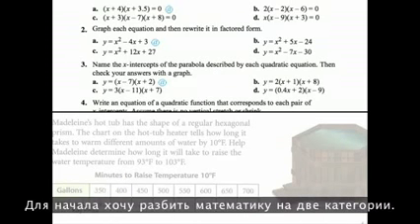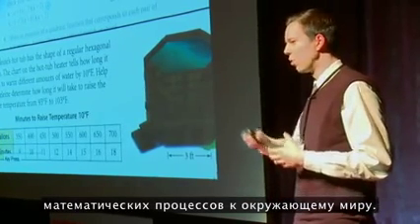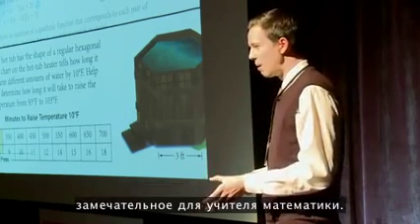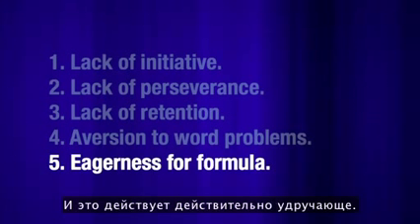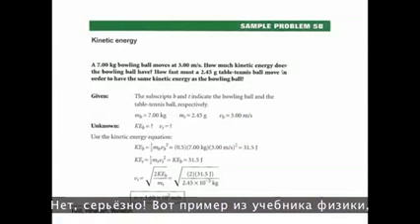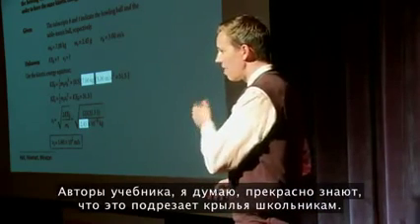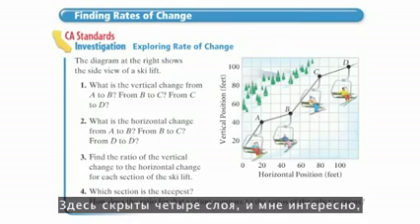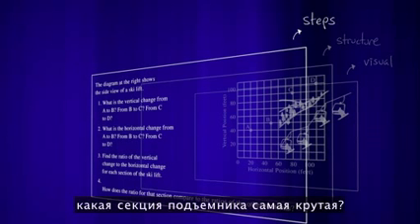DanMeyer 2010X low ru